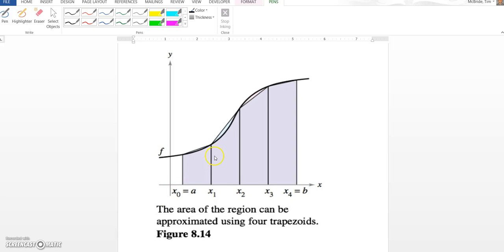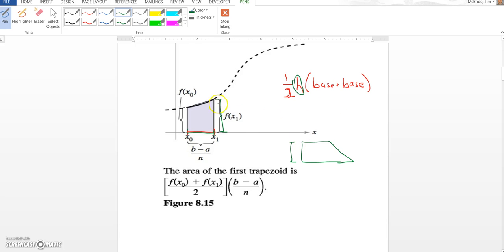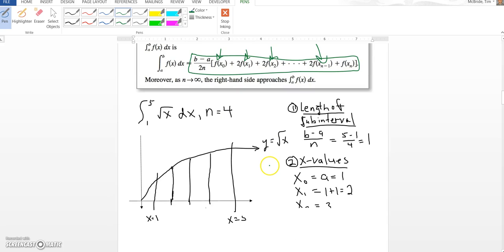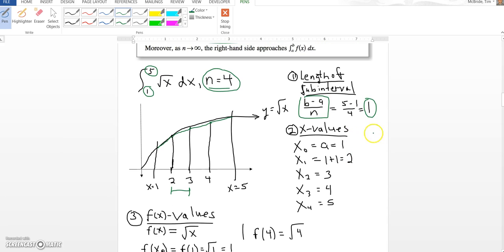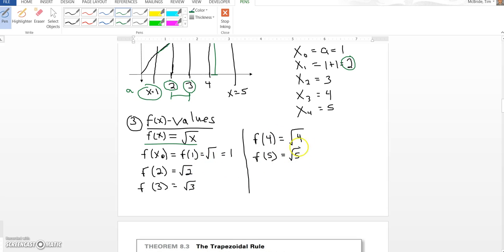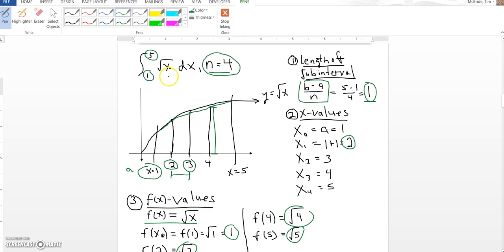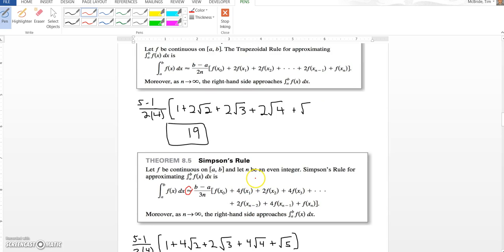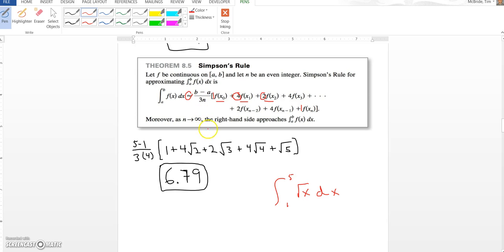Trapezoidal and Simpsons Rules